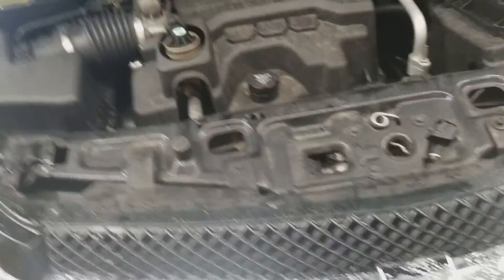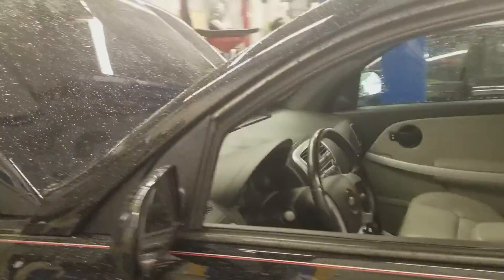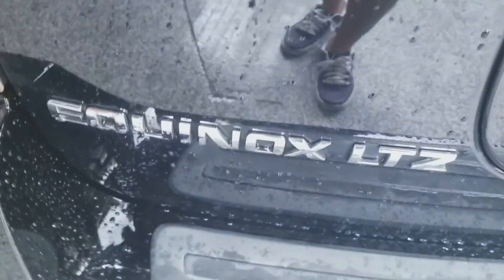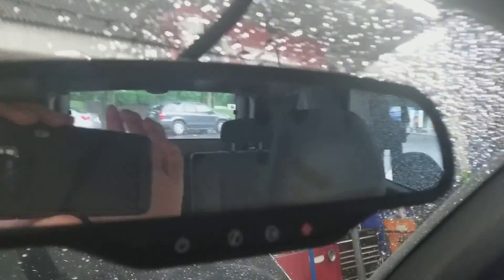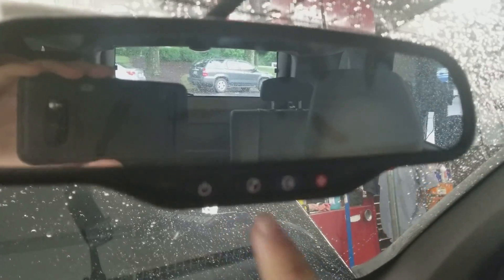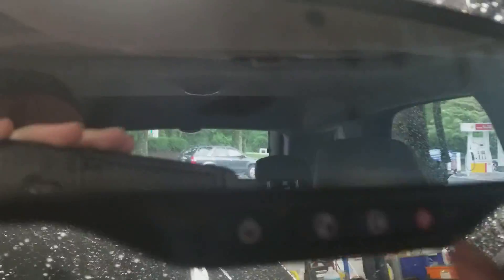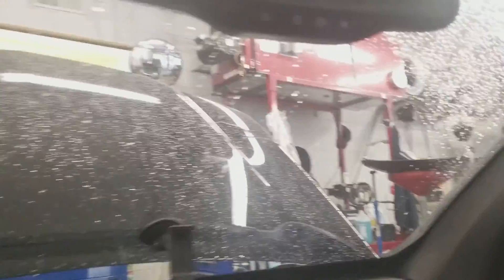Gage Car Reviews Episode 389: 2008 Chevrolet Equinox LTZ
5 stars. Must buy for family or friends